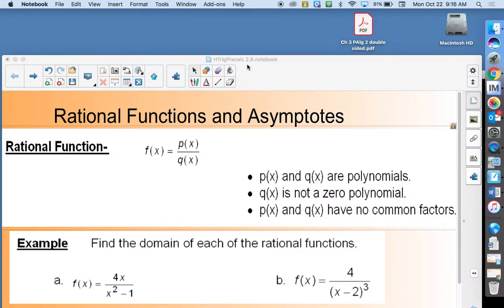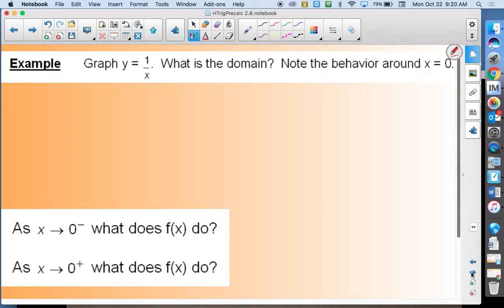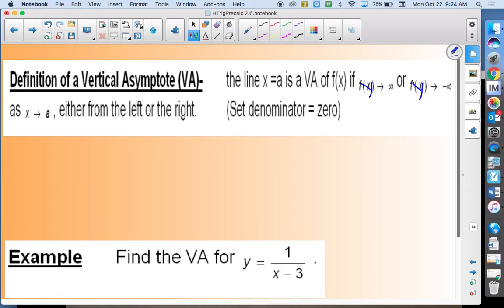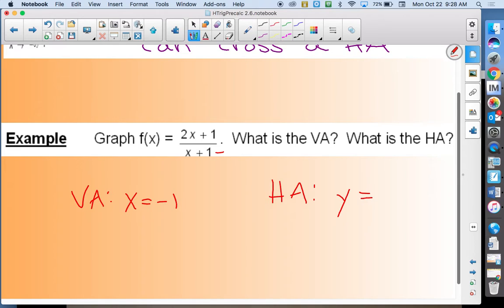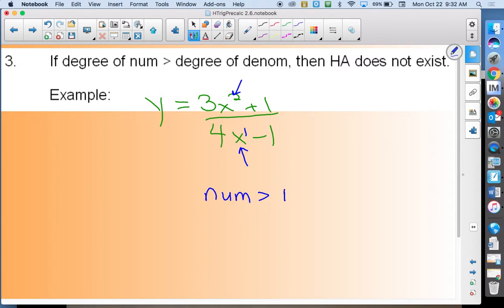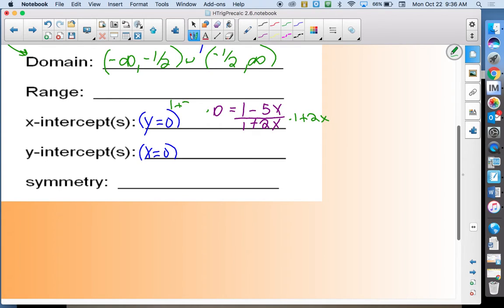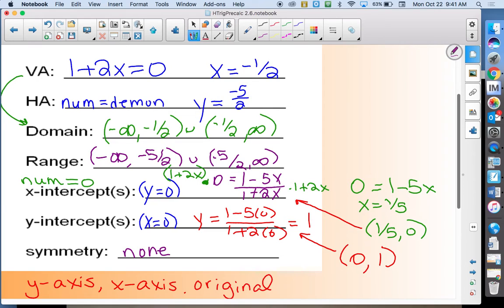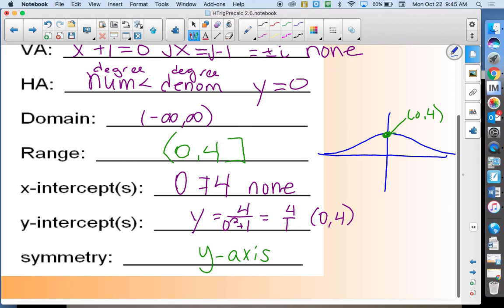Section 2 6 Notes Rational Functions 10 22 18